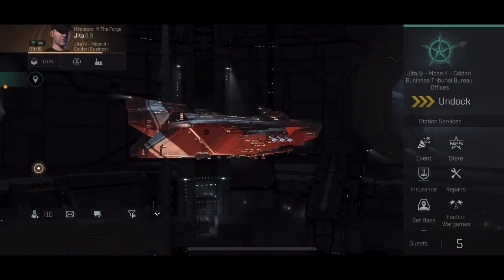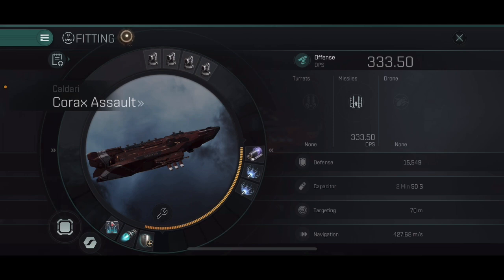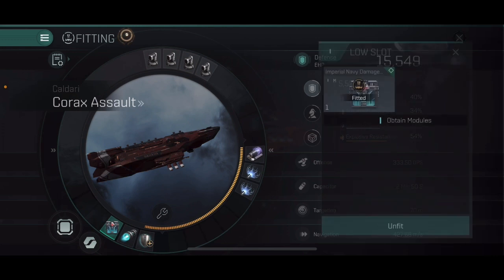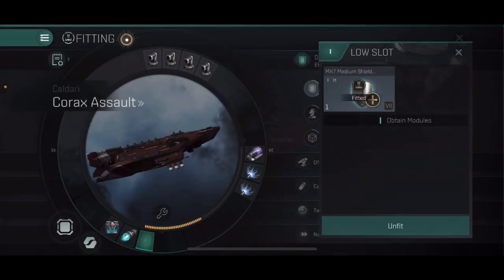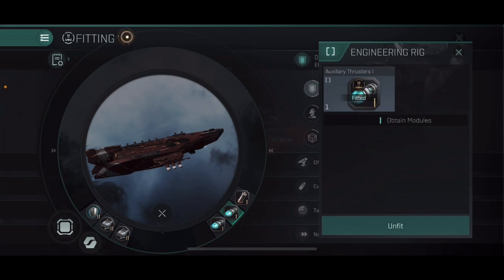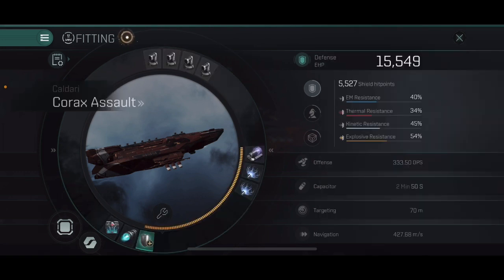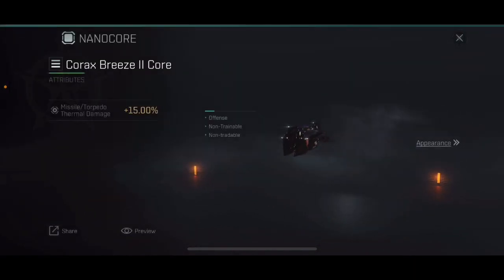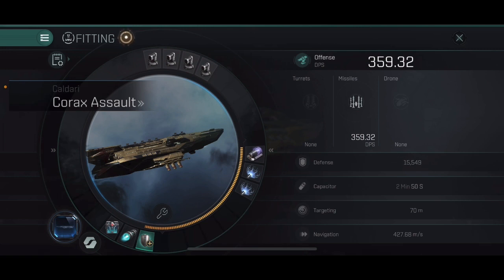Eve Echoes - Corax Assault PvP Fit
This video showcases how I would fit a Corax Assault for PvP and has a short PvP video at the end. Let me know what your opinions on the Corax Assault as well as any advice on how the voice recording went for this video. This is my first time recording voice so any help is appreciated there!